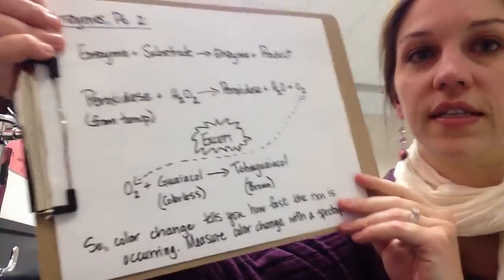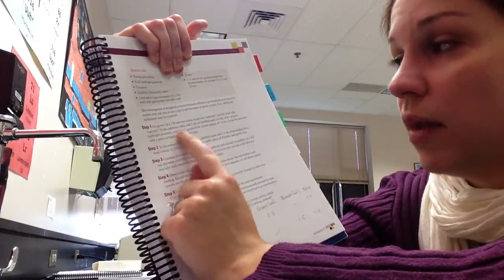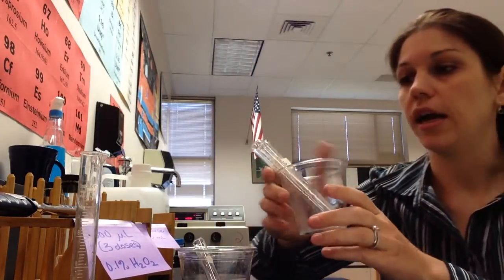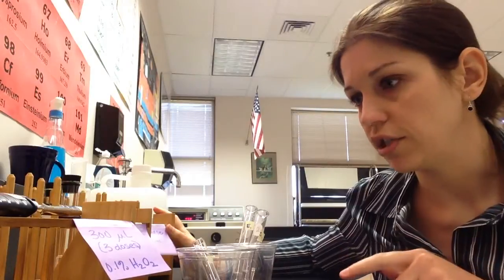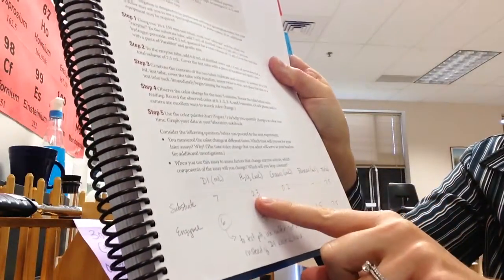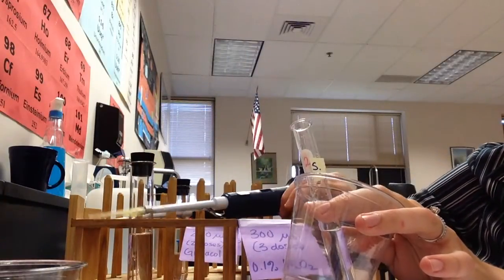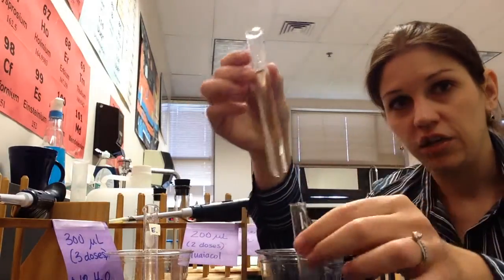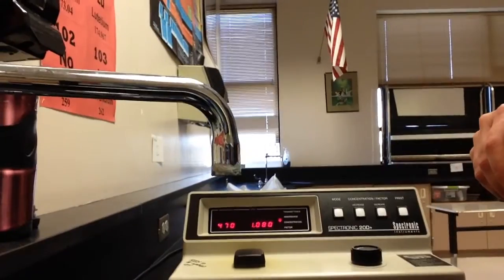Enzymes with Spectrophotometer